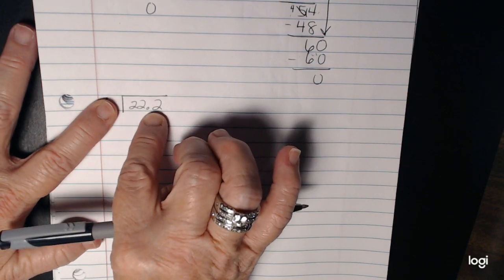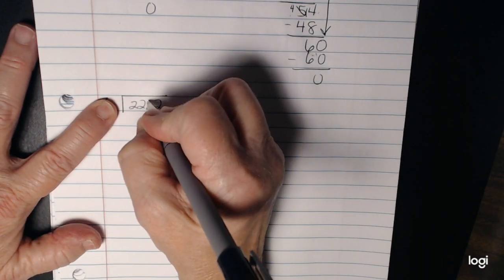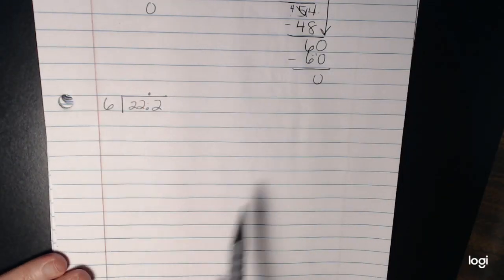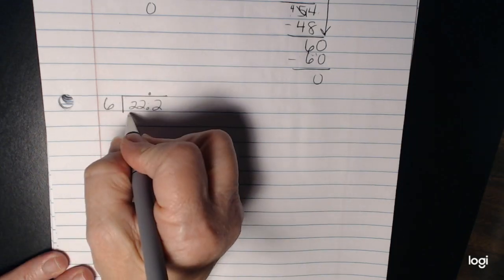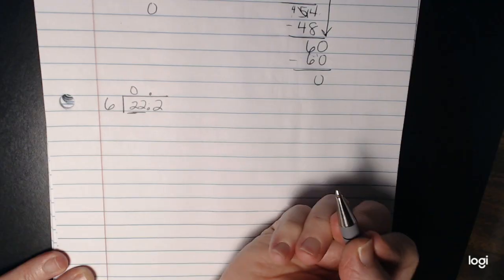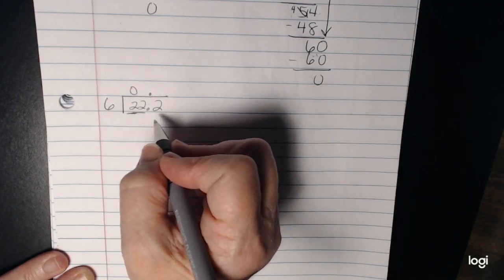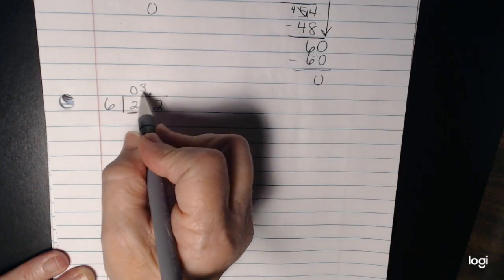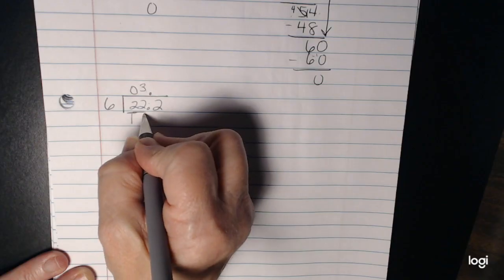Lesson 2.7 - Part 1